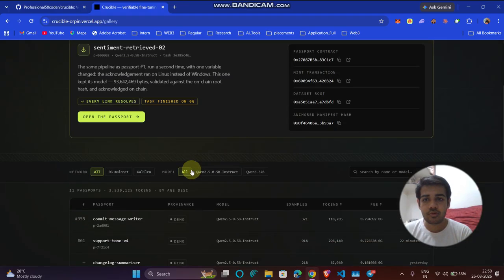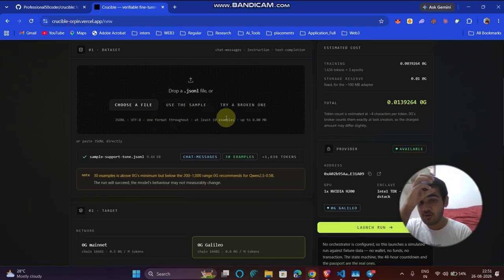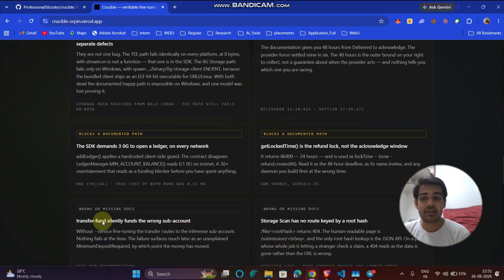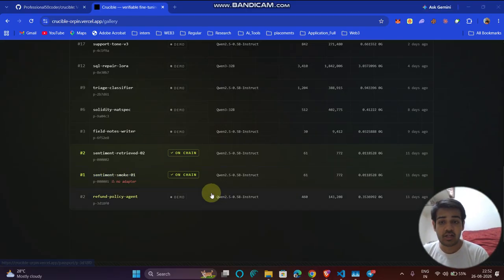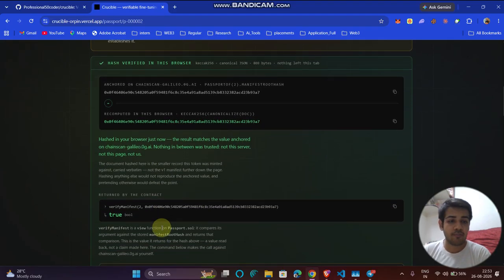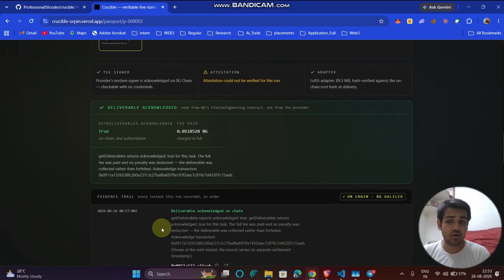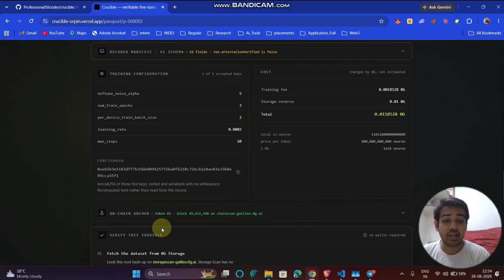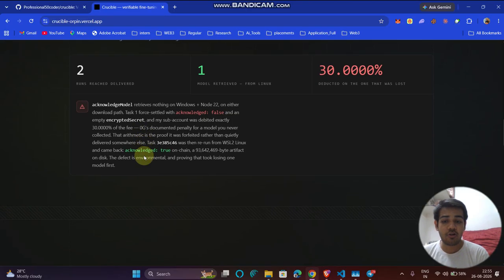Crucible — Verifiable Fine-Tuning on 0G | Model Lineage On-Chain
What happens when an AI model is trained, delivered, and then nobody can prove what actually happened to it?

Crucible is a verifiable fine-tuning system built on 0G that gives every trained model a Model Passport — connecting its base model, dataset, training configuration, adapter, provider, manifest, and on-chain delivery state.

In this demo, I walk through:

→ Dataset validation before money moves
→ Fine-tuning jobs on 0G Compute
→ Model Passports and verifiable lineage
→ 0G Storage dataset and adapter roots
→ On-chain deliverable acknowledgement
→ Automatic acknowledgement through the orchestrator daemon
→ Manifest verification against the smart contract
→ Minting safeguards that refuse dishonest passports
→ What Crucible currently proves — and what it doesn't

The core idea is simple:

A model shouldn't just have a training history. It should have verifiable provenance.

Important limitations

This demo is running on 0G Galileo testnet.

Crucible currently proves lineage and delivery state, not that a provider honestly executed every training epoch. Full training verification would require ZK-based verification.

TEE attestation is also not fully verified yet, and Windows adapter retrieval remains a known defect.

I'm intentionally showing these limitations rather than hiding them.

Project

Smart Contract

Passport.sol — 0G Galileo 16602
Contract: 0x27087B5bD124f2a570eb22B6B5bbe05F5d83C1c7

Video Chapters

00:00 — The model that was lost
00:14 — How Crucible works
00:38 — The Model Passport
00:54 — Comparing two training runs
01:14 — The blockchain becomes the source of truth
01:30 — Autonomous acknowledgement daemon
01:54 — Independent manifest verification
02:12 — Honest minting safeguards
02:24 — What Crucible does NOT claim
02:38 — Final overview

Built around Compute · Storage · Chain · Agentic ID